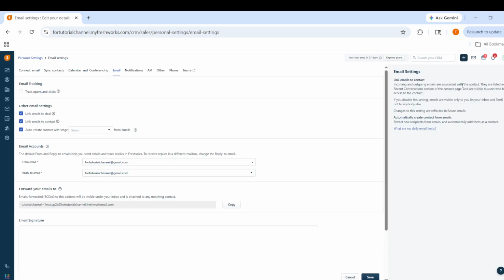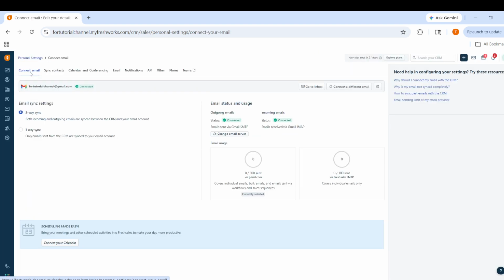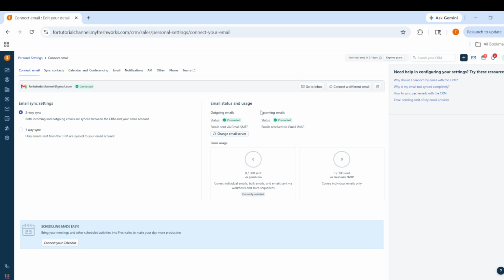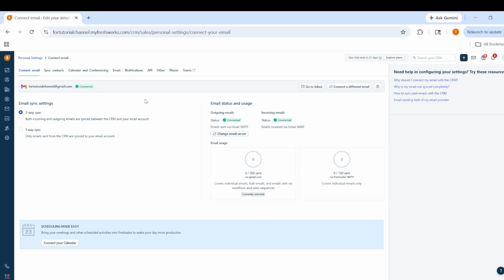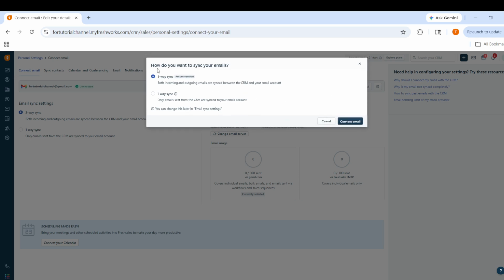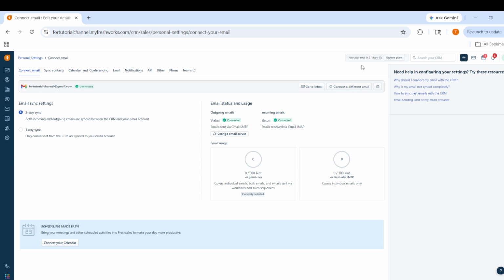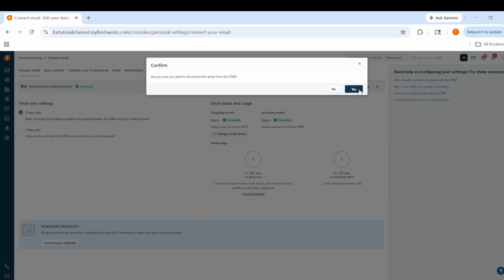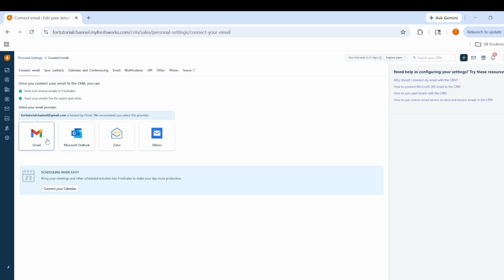How to Delete Gmail From Freshsales Crm [2026 Tutorial]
Learn how to delete Gmail from Freshsales CRM and stop unwanted email sync in a few simple steps. This guide shows you where Gmail connects inside Freshsales CRM, how to remove the integration safely, and what to check after deleting your account. Search for Freshsales Gmail delete, remove Gmail integration, and disconnect email from Freshsales CRM.